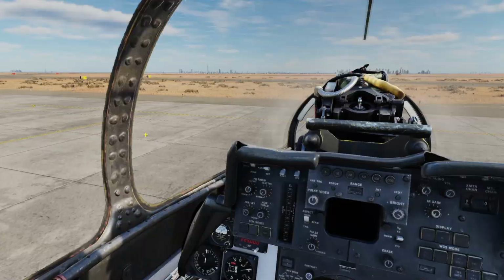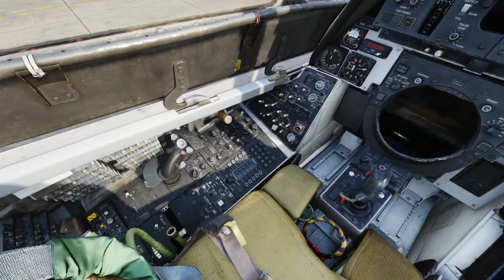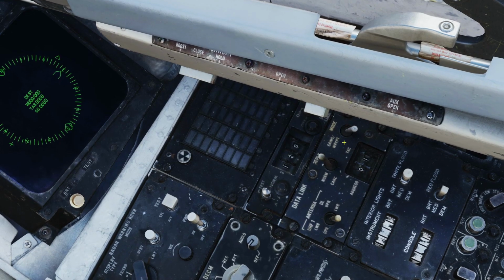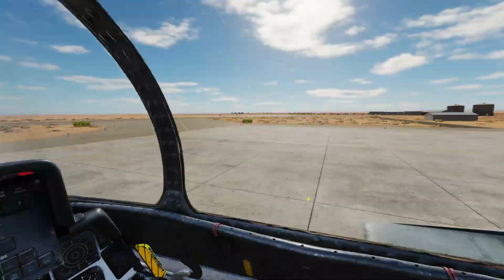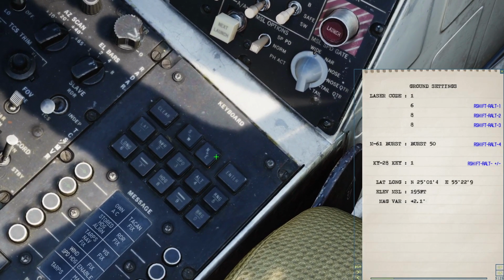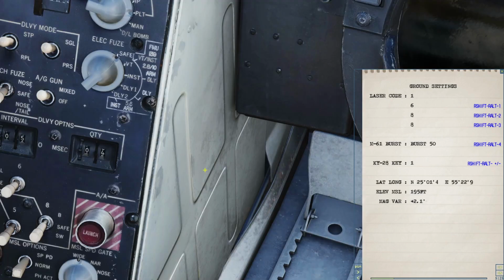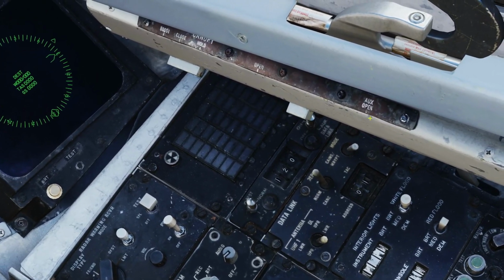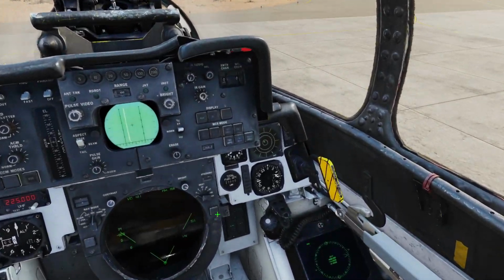DCS World: F-14 Tomcat RIO Startup Tutorial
Hello Everyone! In this video I show you the RIO startup procedure in the F-14 Tomcat in DCS World!